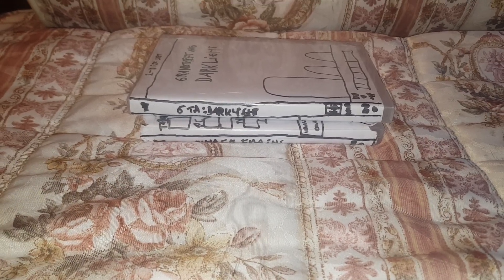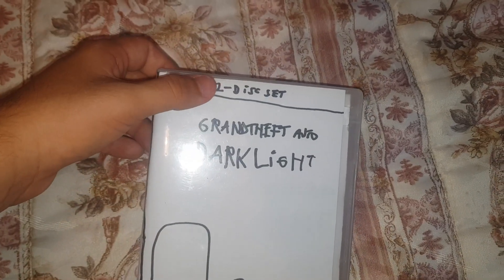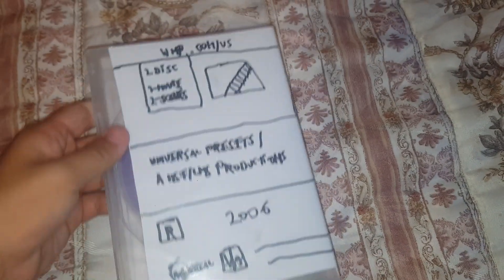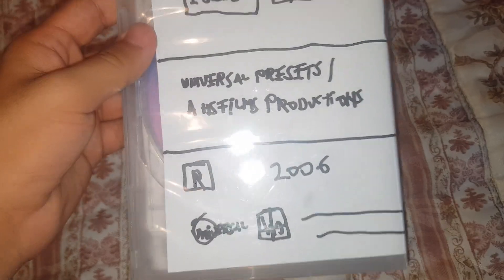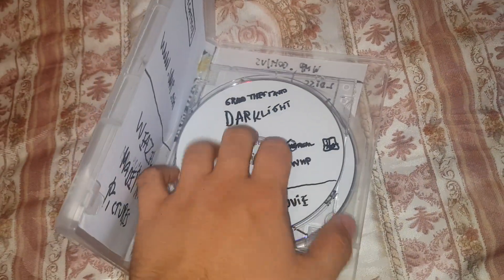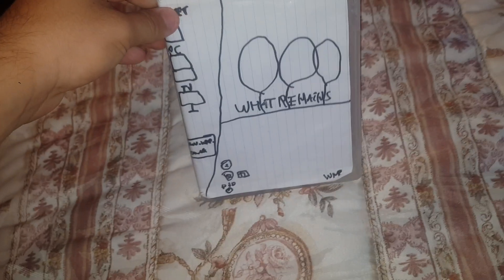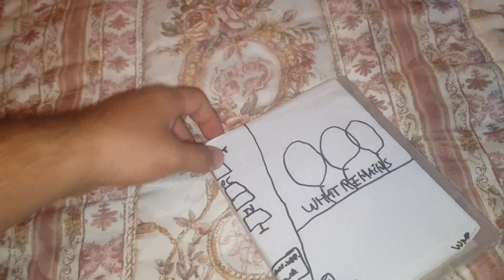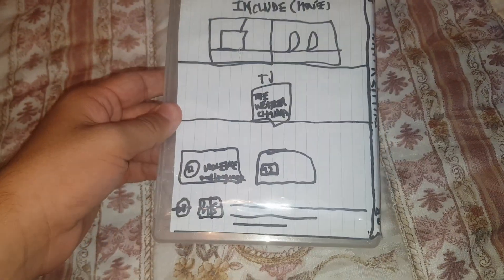WMP DVD Collection